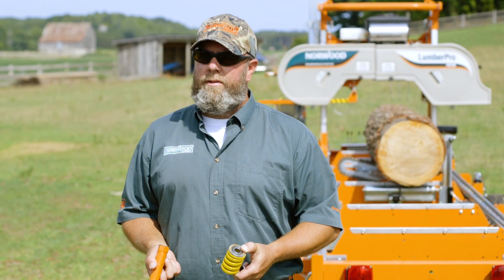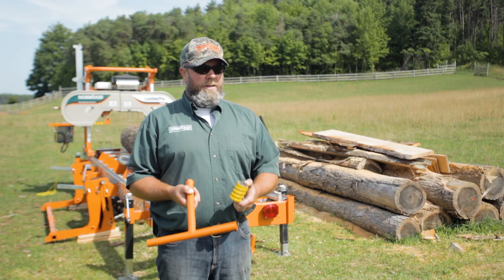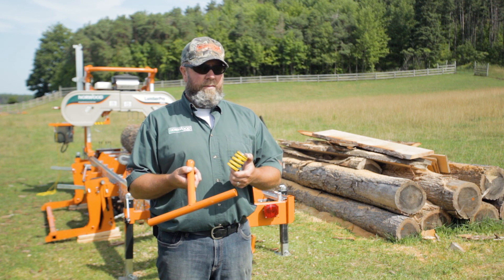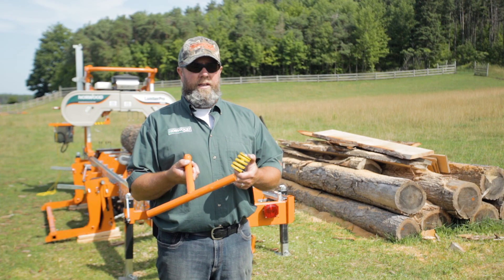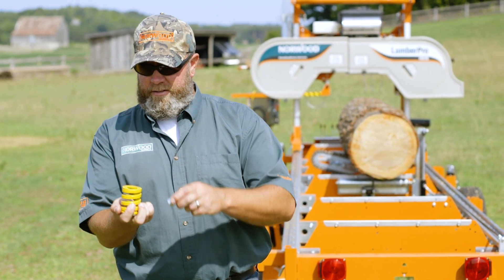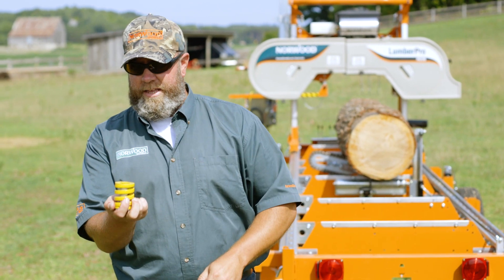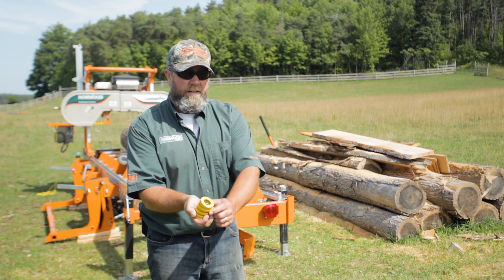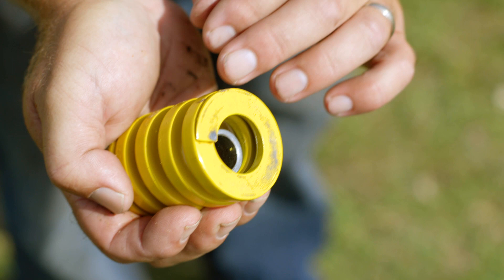SAWMILL TECH TIPS - Tensioning Your Blade on Your Norwood Sawmill (Part 2)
Norwood and Frontier sawmills are designed with our EZ blade tension and tracking system. The heart of the system is that blade tension and blade tracking are separate. Some saws out there mix the two so that, every time you change your blade tension (as in, every time you change your blade), your bandwheels get thrown out of alignment. Norwood and Frontier owners typically only track their bandwheels at initial system set-up and simply check it thereafter.

In this episode of SAWMILL TECH TIPS, Norwood pro-staff sawyer, Trevor, shows you how the tension system works. This video is a follow-up to his Blade Tension, Part 1 video that you can